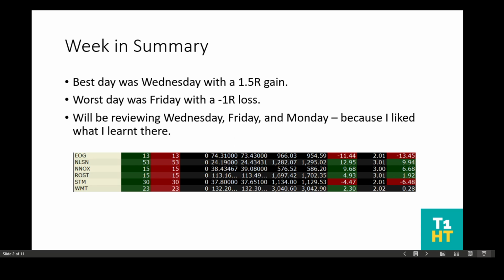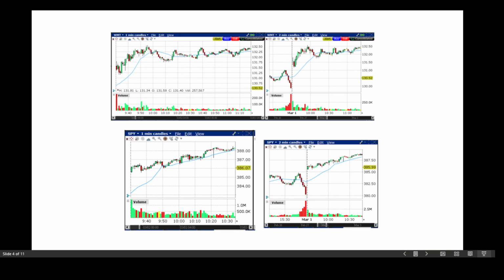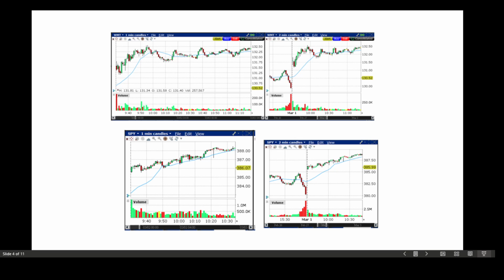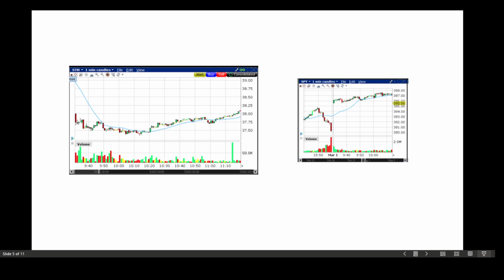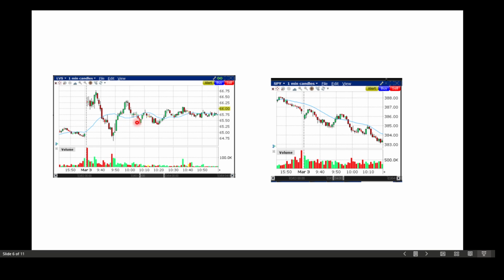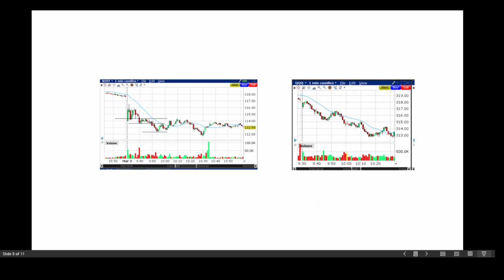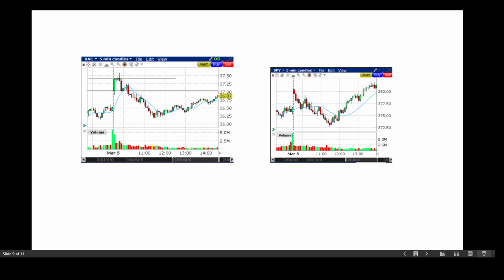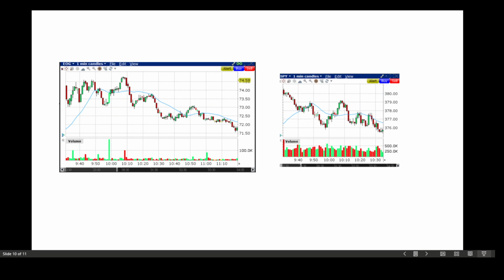Day Trading Review Week #3!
First week in the green for a 1.3R gain. Took some trades that I regret taking, wasn't filled on some - but it is what it is. Looking forward to more green weeks!